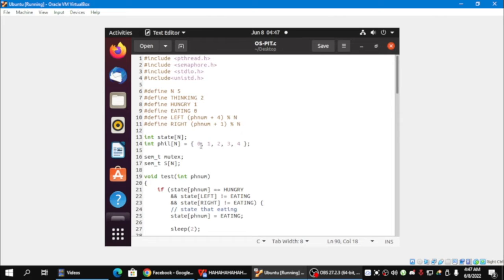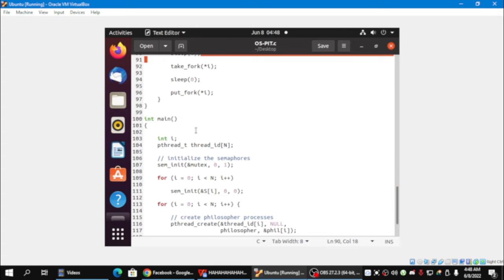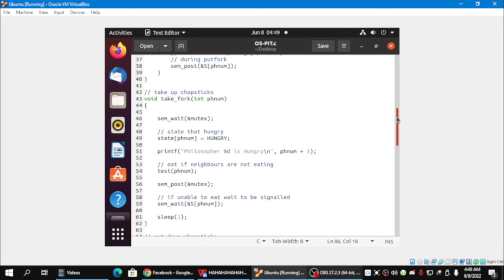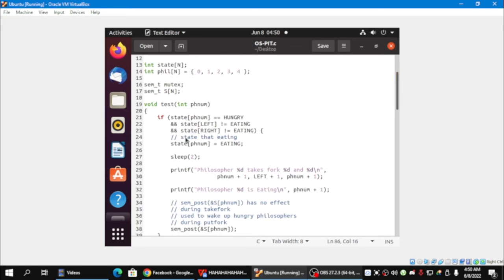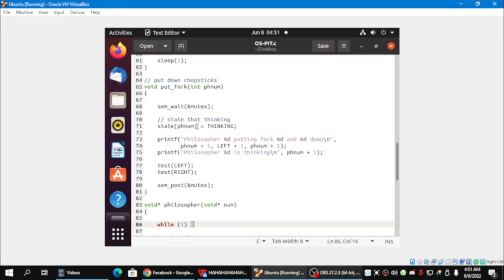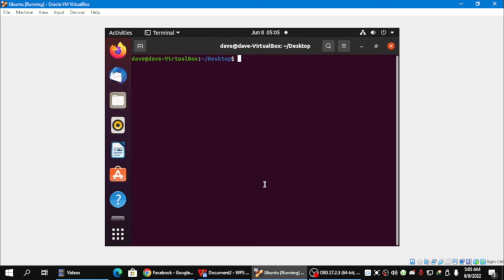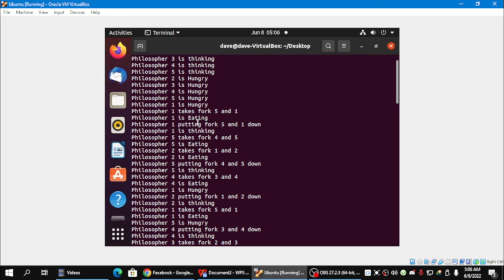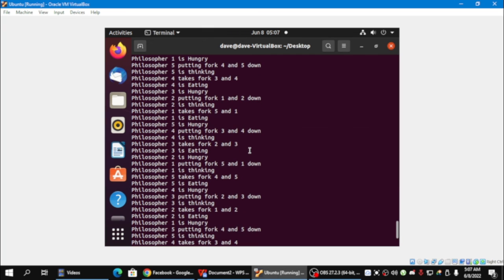Dining-Philosophers_Final-PIT_Edos-Justin-Dave_&_General-Mike_CpE-2A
Dining Philosophers
Final PIT about Semaphores

By:
Edos, Justin Dave
General, Mike